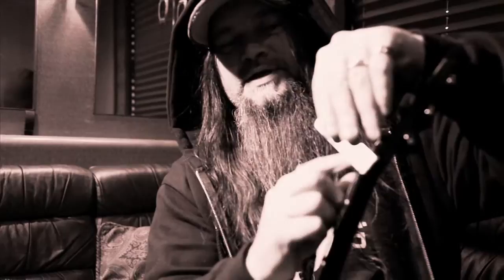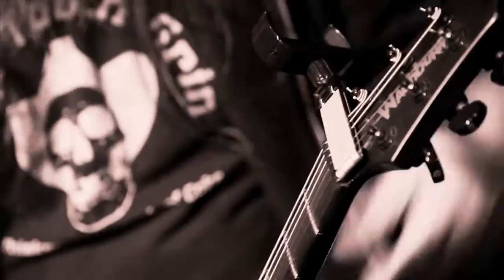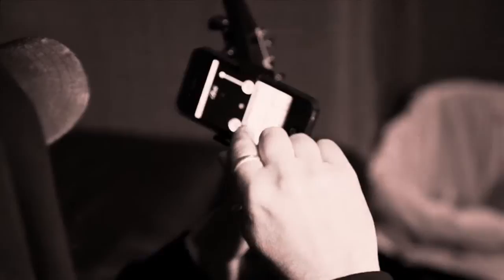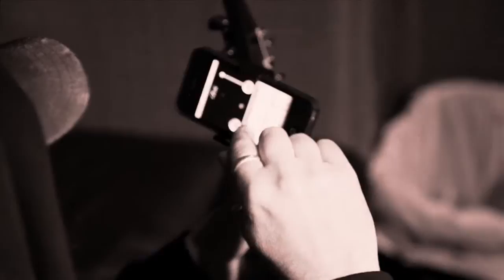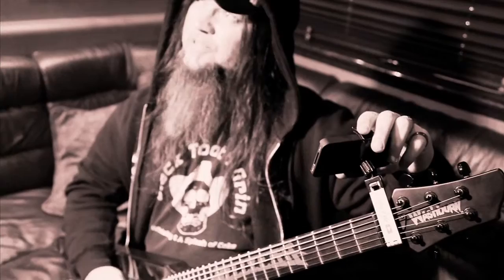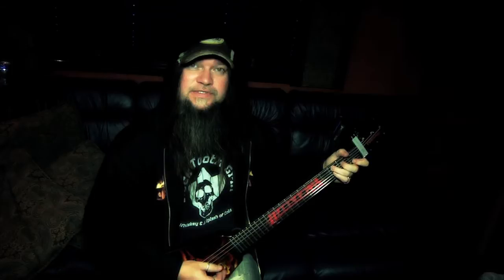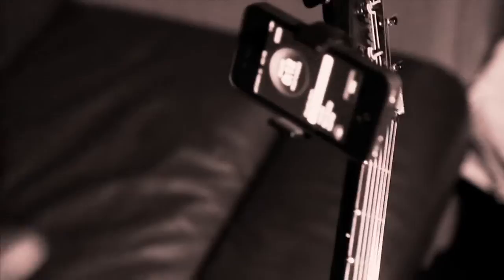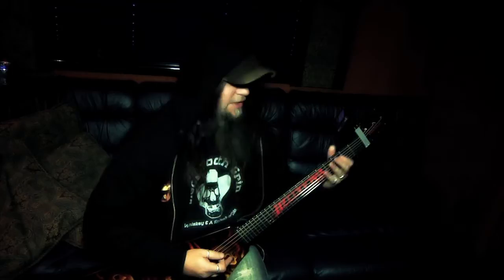Greg Tribbett from Hellyeah \ Mudvayne talks about the Guitar Sidekick by Castiv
Footage shot during the UpRoar tour.